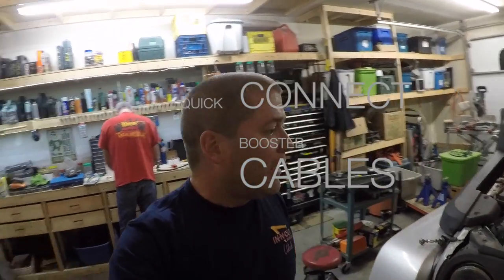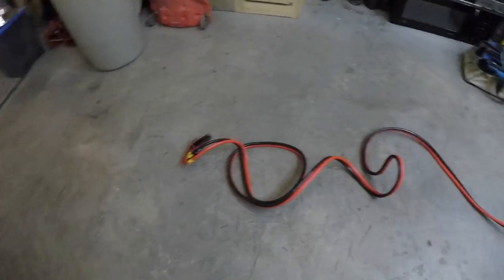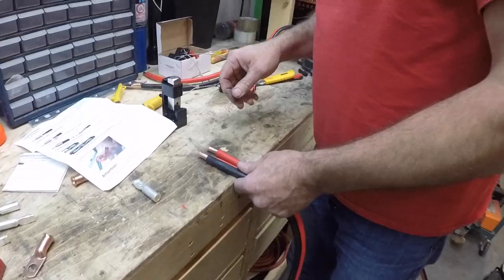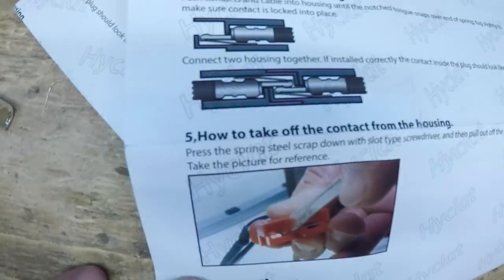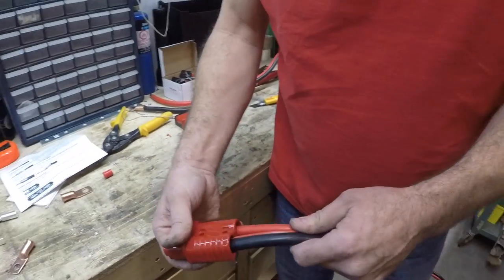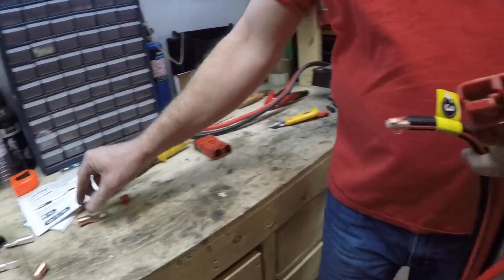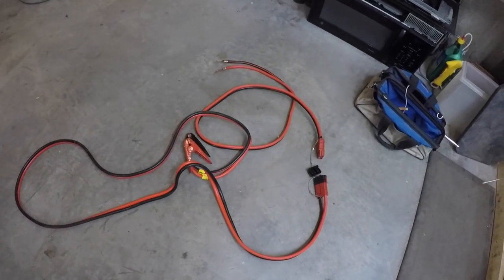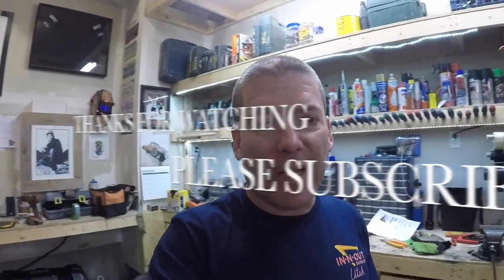Making Quick Connect Cables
We made some quick connect cables, just so that it's easier to boost someone if they need it.  Hope you enjoy the video.

Booster Cables

Wire crimper

Anderson Connectors